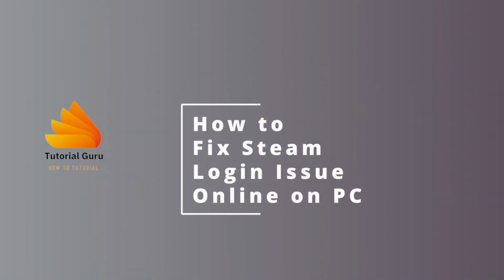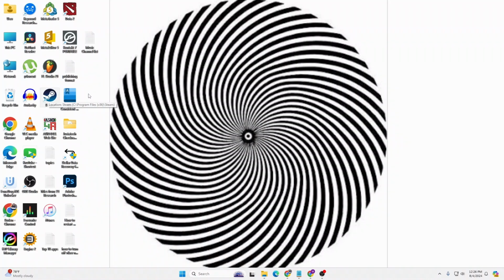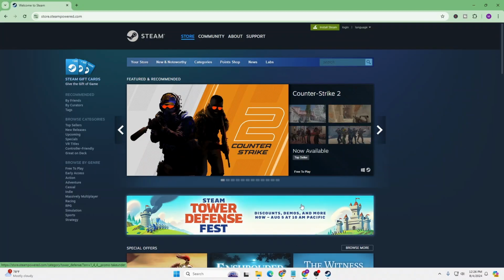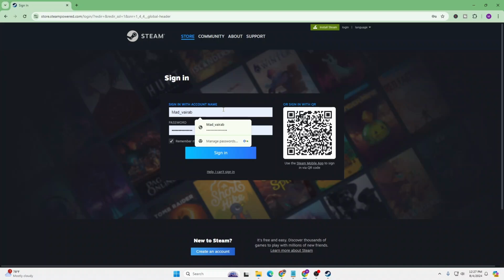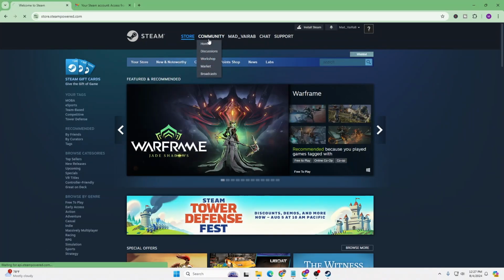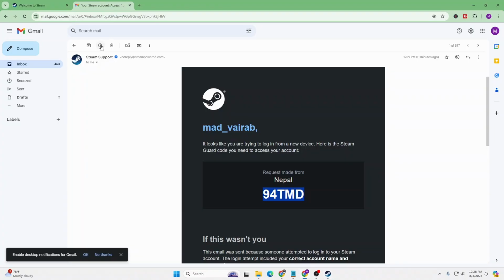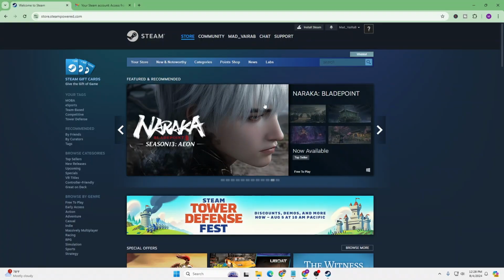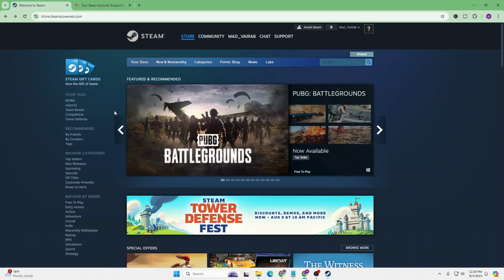How to Fix Steam Login Issue Online on PC 2024?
How to Fix Steam Login Issue Online on PC 2024? | TutorialGuru

Are you having trouble logging into your Steam account? Don't worry, TutorialGuru is here to help! In this video, we'll walk you through the steps to fix common Steam login issues on your PC in 2024. Follow our easy guide to get back to gaming in no time!